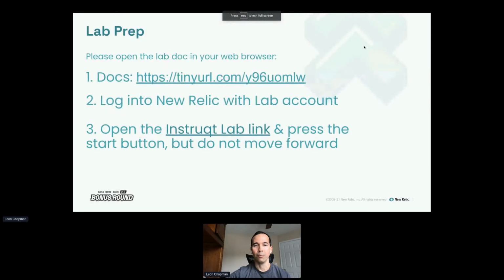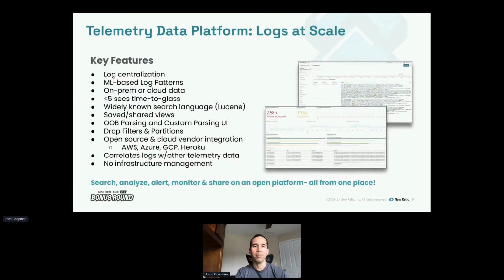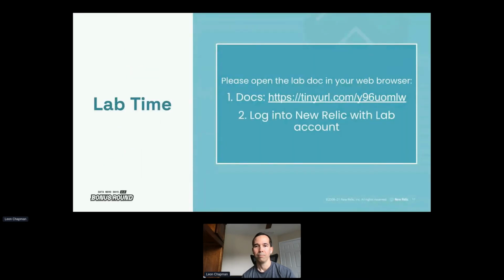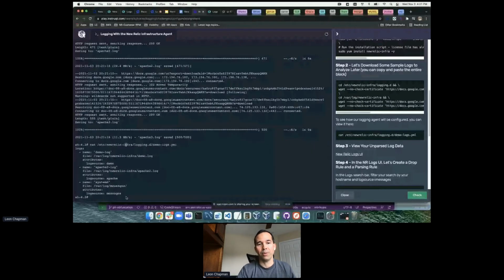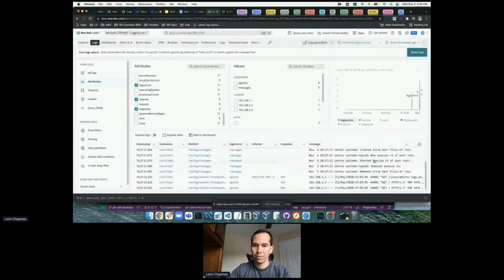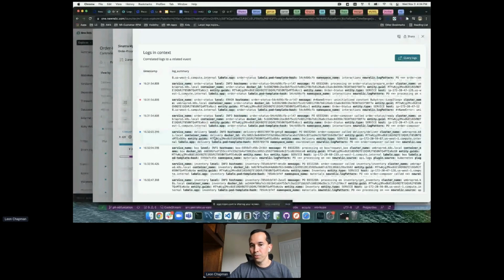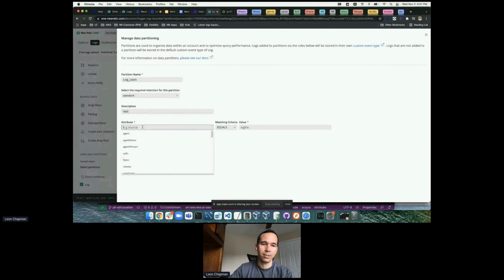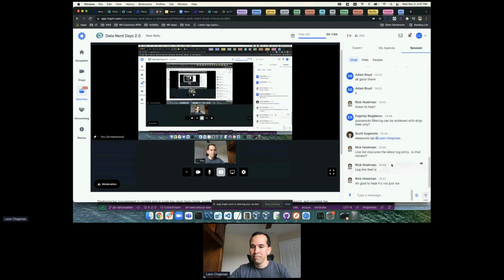Logging for Modern Organizations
Deploying log management in context and at scale has never been faster, easier, or more attainable.

With New Relic One, you can collect, search, and correlate the detailed logs from applications, infrastructure, and network devices for faster troubleshooting and investigation, define alerts, and build intuitive easy-to use dashboards natively or extend using third party tools. As part of New Relic One, log management customers have the added benefit of reducing toil by having all of their logs correlated to curated content across their entire instrumented stack.

In this video we cover:

- Best practices for creating, collecting, and searching logs to increase reliability, uptime, and performance and reduce incident time
- How to quickly query, filter and dive into the log details.
- Examples of logs integrated with the other tooling and data you need to better understand why your complex systems are behaving badly.

Session Track: 1 Up; Topic: Logging; Presenter: Leon Chapman;